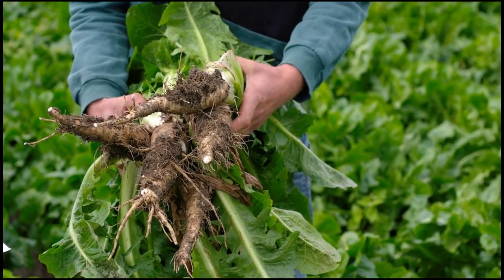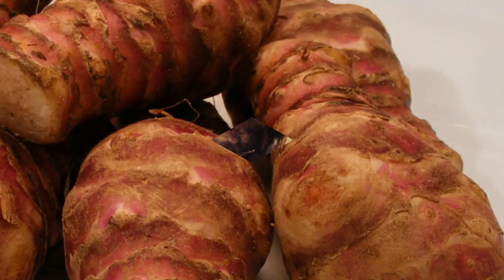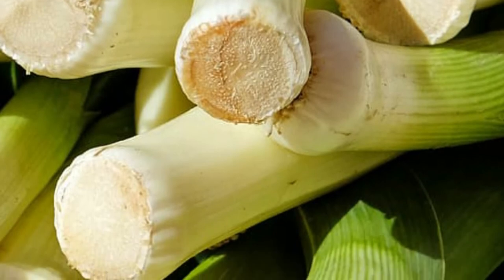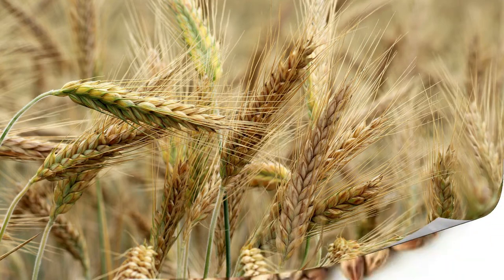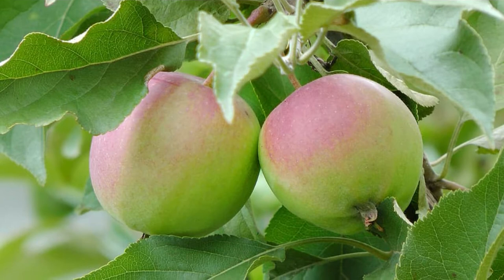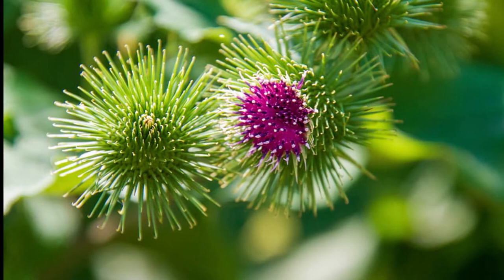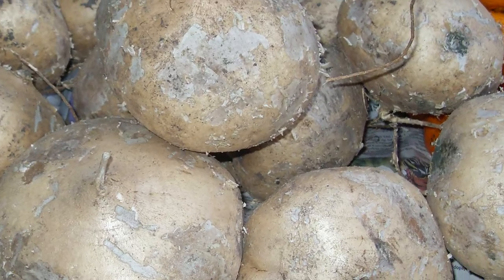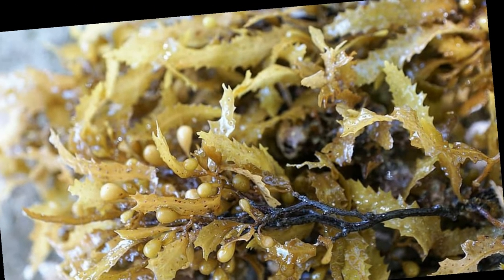The Best Prebiotic Foods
Prebiotics are types of dietary fiber that feed the friendly bacteria in your gut.
This helps the gut bacteria produce nutrients for your colon cells and leads to a healthier digestive system.
Some of these nutrients include short-chain fatty acids like butyrate, acetate and propionate.
These fatty acids can also be absorbed into the bloodstream and improve metabolic health.
However, prebiotics should not be confused with probiotics. For more, watch this video that explains the differences.
Here are 19 healthy prebiotic foods.